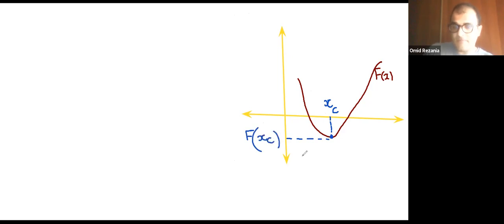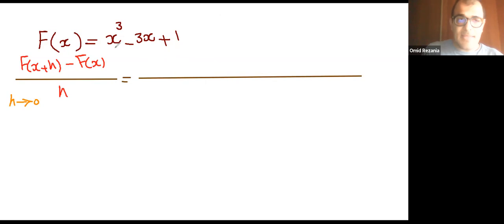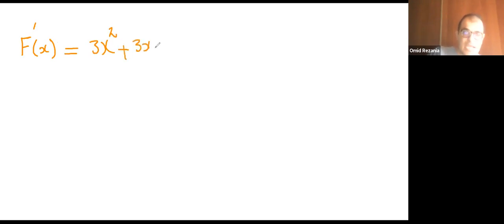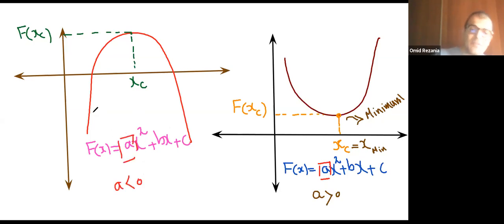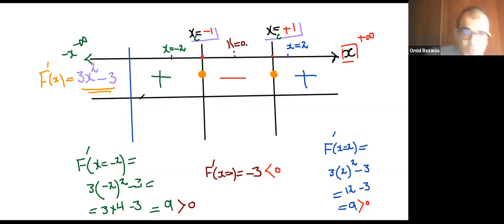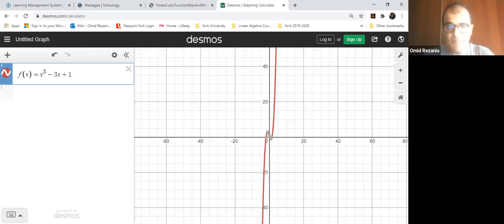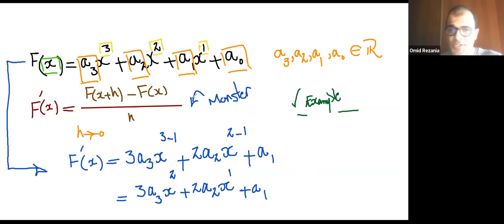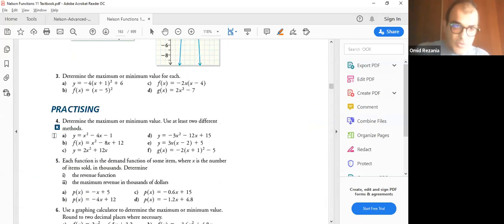Local Maxima Local Minima Functions 11 Ontario Based Curriculum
Today , we continued our journey into the Functions 11 , Ontario based curriculum and we finished the lesson for Local Maxima & Local Minima.